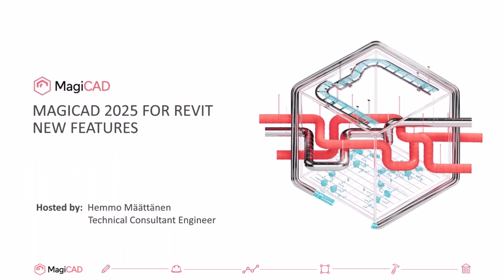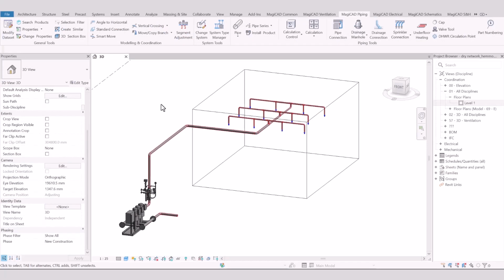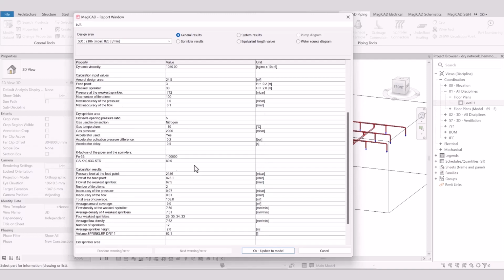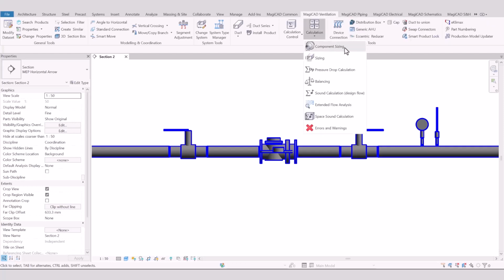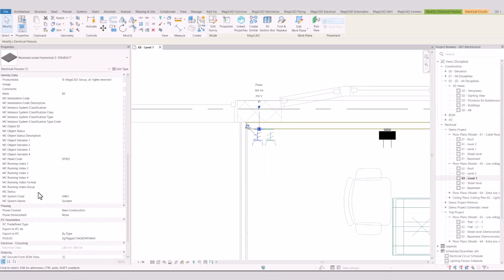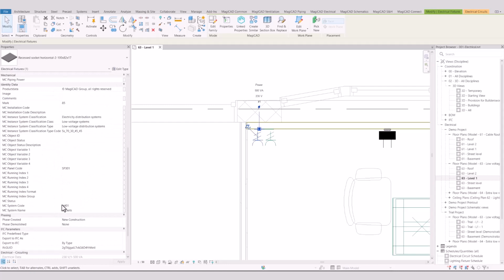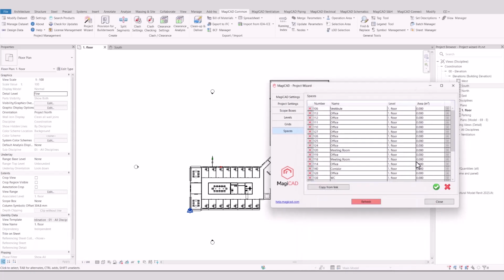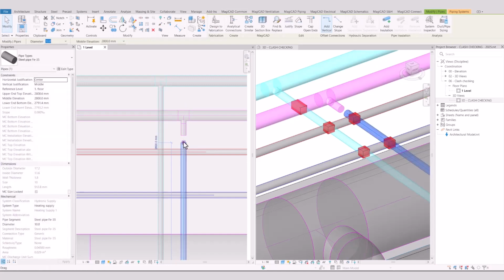MagiCAD for Revit – Ver. 2025 MR (New Features)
MagiCAD for Revit – Ver. 2022 MR (New Features)

00:00 Highlighted features
VENTILATION AND PIPING​
00:58 Calculation of dry sprinkler systems​
05:59 Component sizing ​
07:50 Smart installation option for piping products
ELECTRICAL
09:47 System classification codes for electrical systems ​
COMMON TOOLS​
13:05 Create spaces from a linked IFC file in Project wizard ​
15:42 View selection for real-time clash checking ​